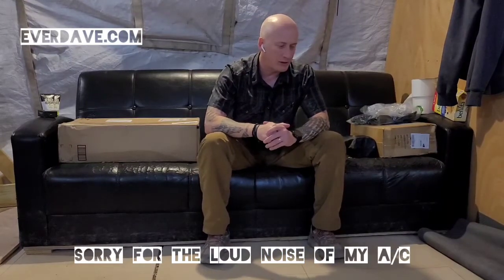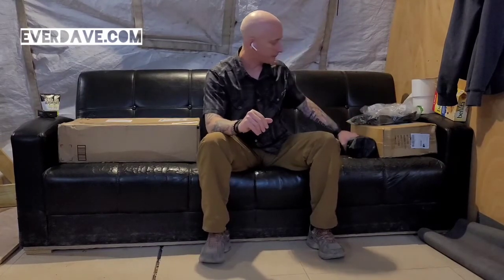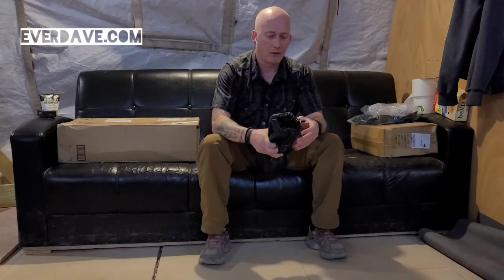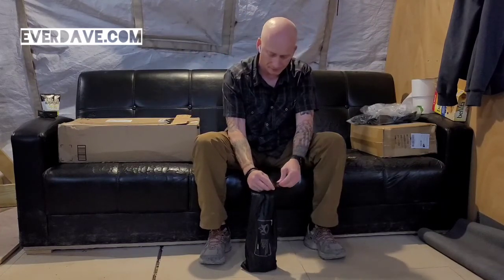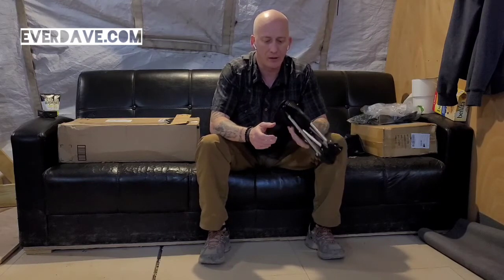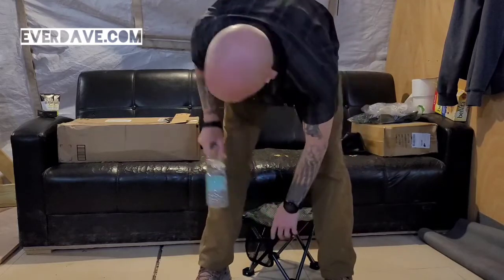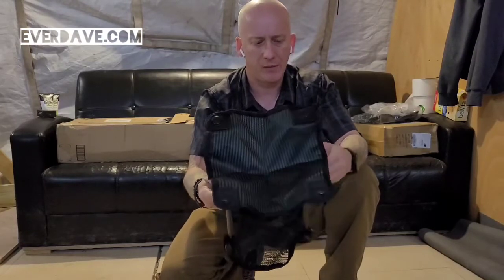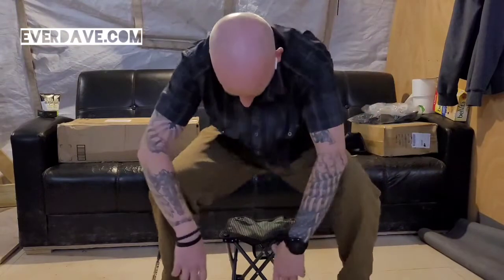KingCamp Mini Camping Stool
I had to show you all this chair! I'm very sorry for the noise level though in my tent. Perfect for camping, gardening and so much more!

We're over 695 subscribers here on the channel and I am so thankful!

- Rugged steel frame, quality 1200D Oxford fabric, supports up to 330 lbs.
- Portable & Easy Taken, only weight 1. 4 lbs, packed size 14. 9 x 4. 7 x 4. 7 inches, small package, space saving.
- Side pocket for personal stuff. Carry bag included for easy transport and store. Open and fold in seconds. No assembly needed.
- Outdoor and Indoor activities chair- perfect for camping, fishing, hiking, garden, traveling, beach, picnic, lawn, and more! It's also a great gift for anyone who looking for a portable and folding chair.
- KingCamp Camping Stool Small Protable Backpacking Slacker Chair